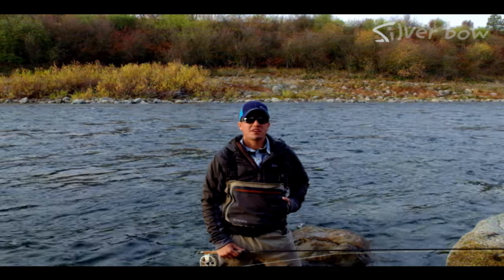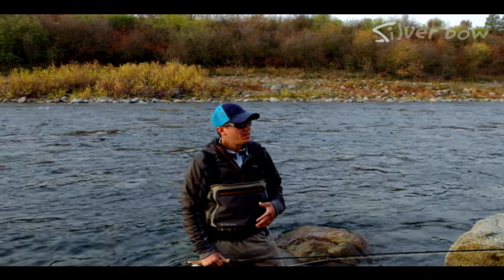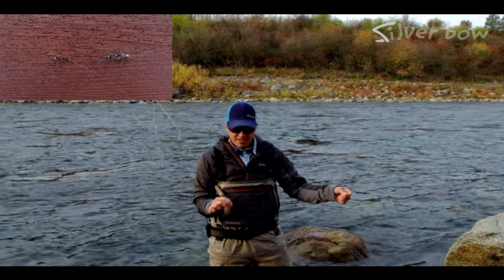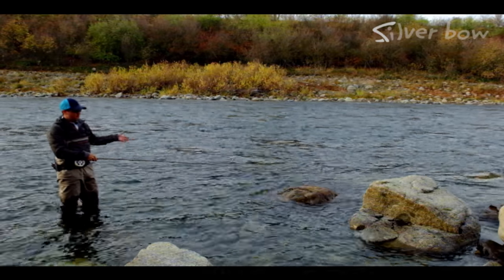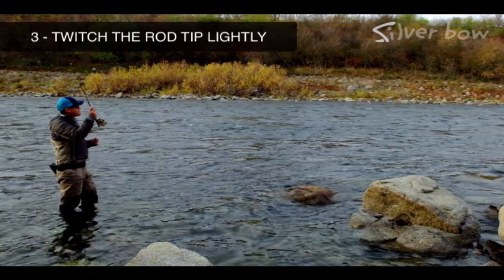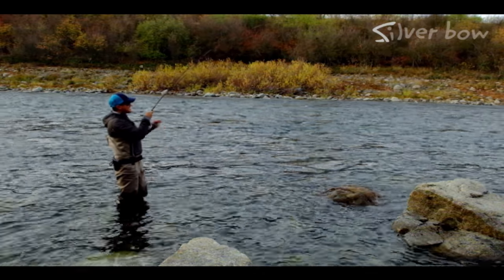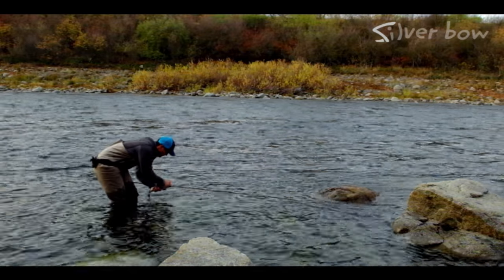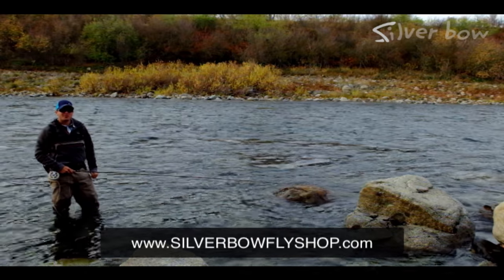Intro to Fly Fishing with Soft Hackles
Soft hackles are a great tactic to cover water and imitate hatching insects on trout streams. This method of fly fishing has been around for quite some time and seems to be often overlooked by many anglers these days. This video is nothing new or ground breaking in terms of tactics, but will hopefully explain this classic technique and inspire you to give it a try if you haven't already.

Soft hackles can be fished as a single fly or as a double rig. Even though many people only think of soft hackles as a technique for caddis hatches they can work great during mayfly hatches too and are fishable spring through fall. If you find yourself fishing to fickle fish and dry fly flies or emergers are getting the job done try swing soft hackles to feeding fish, many times this can be just the ticket. Plus the tight line grab can be very exciting!

There are numerous other ways to fish soft hackles so have fun with them!

Sean Visintainer
Silver Bow Fly Shop

More great free fishing tips on our blog!